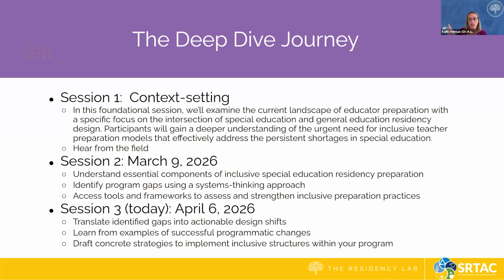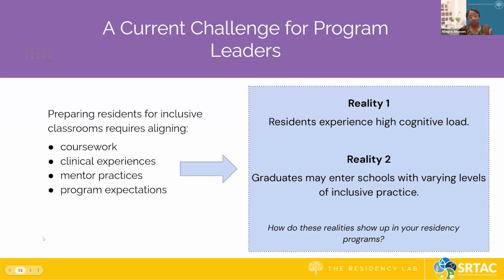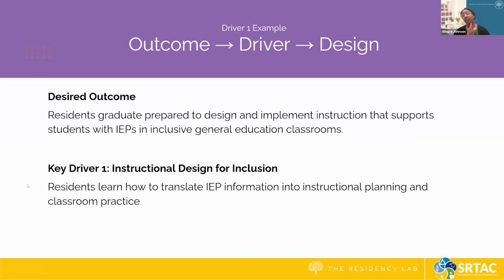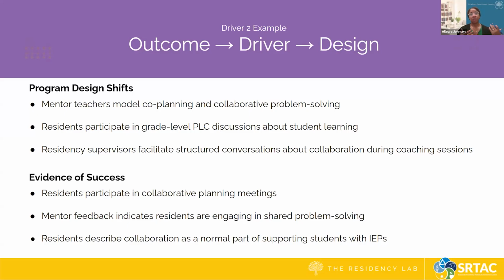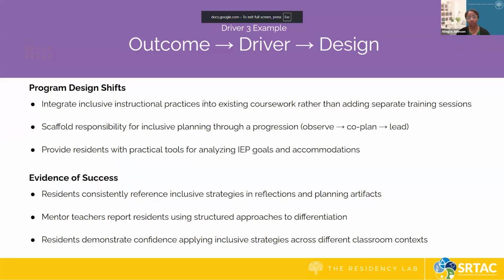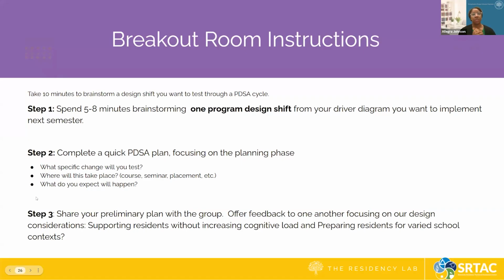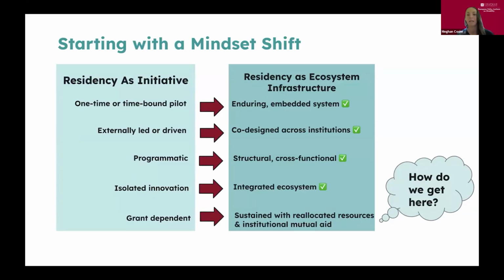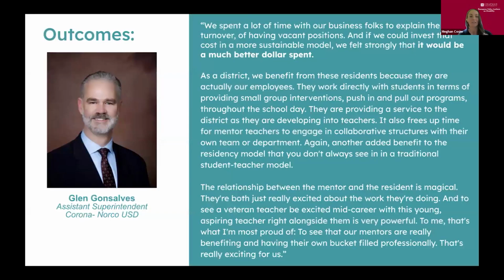Special Education Deep Dive Session 3